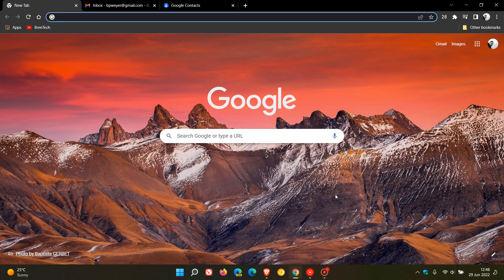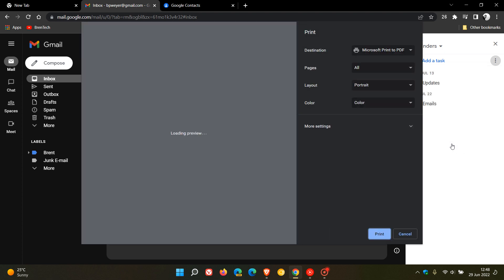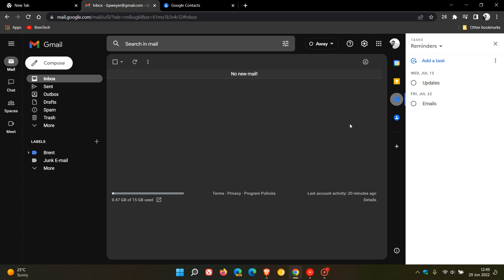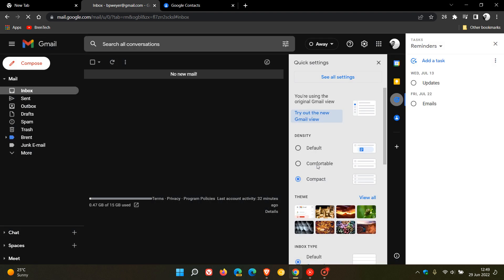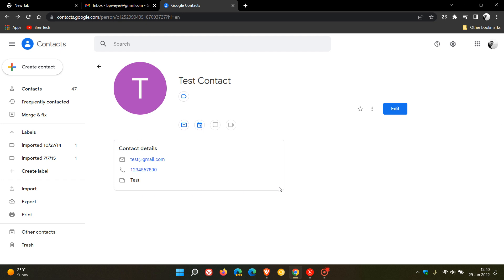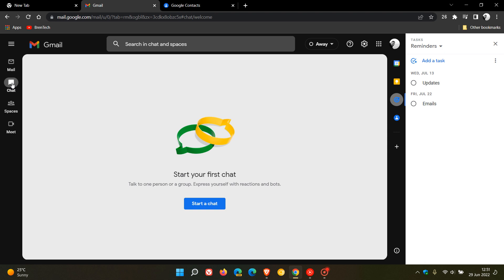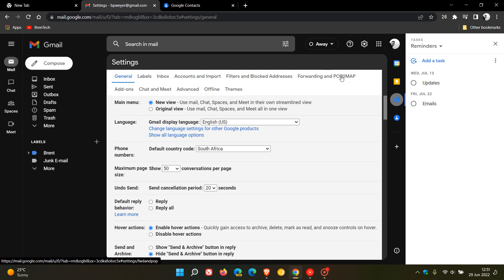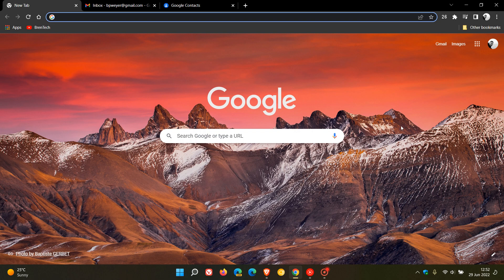Google app changes...Tasks printing | Gmail redesign | Contacts cards | Hangouts upgrading to Chat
Google has recently made some changes to some of it's apps and services that include, Google Tasks now lets you print out your task list, the new Gmail UI is rolling out by default for most users ,Contacts gets a card-style visual redesign and starting in July, those still using Hangouts in Gmail on the web will be automatically upgraded to Chat in Gmail.